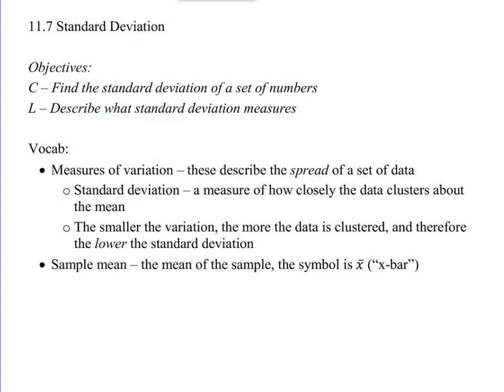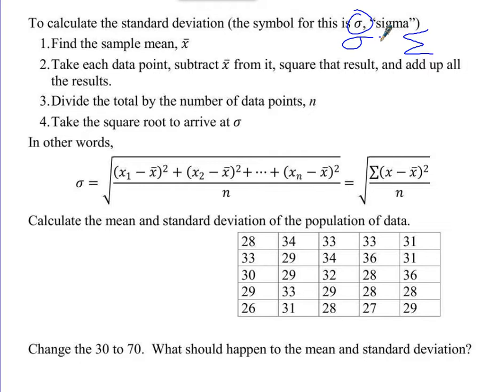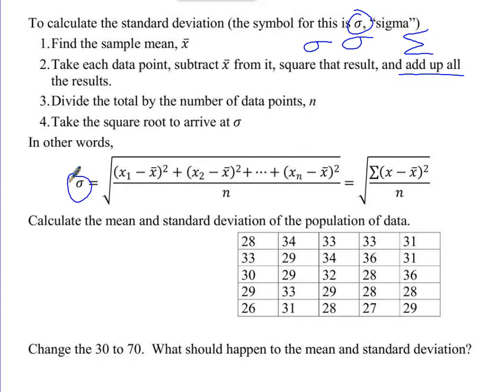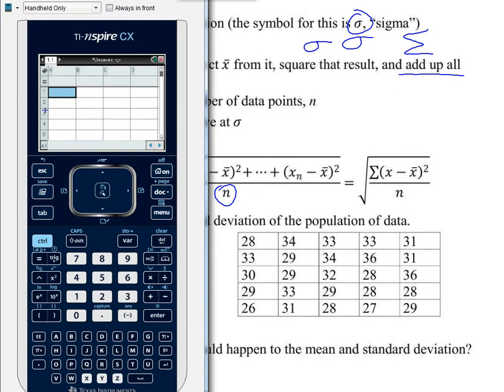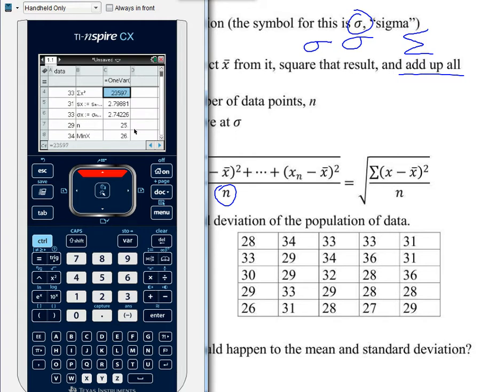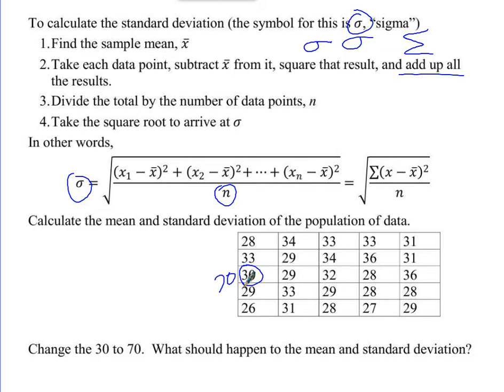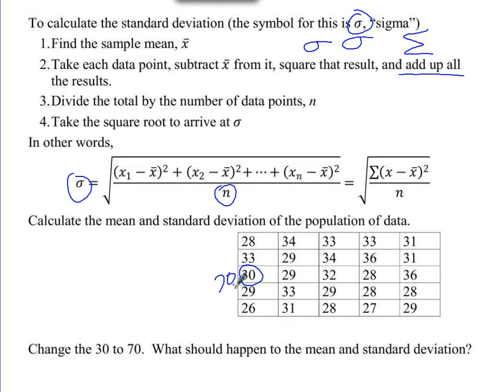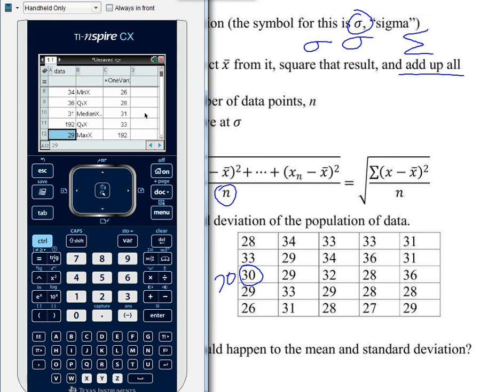A2 11 7 Standard Deviation